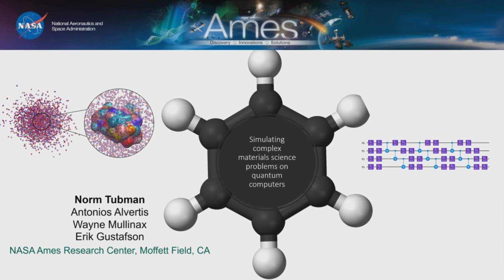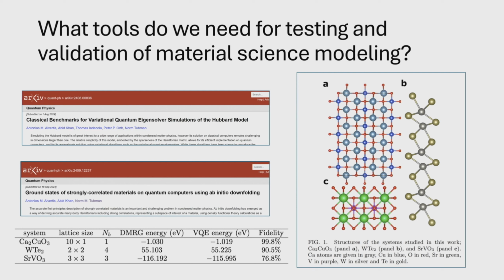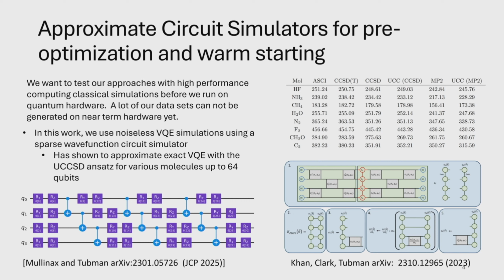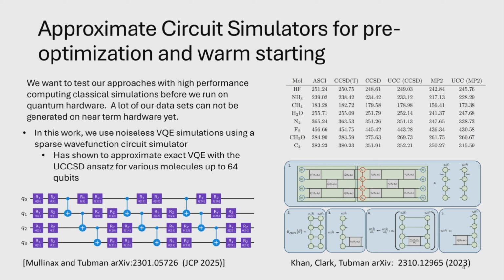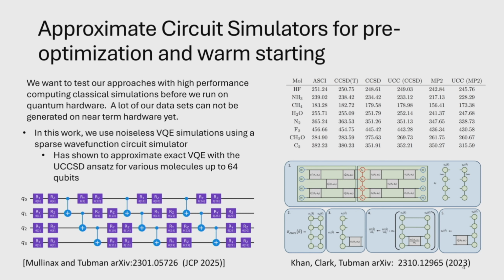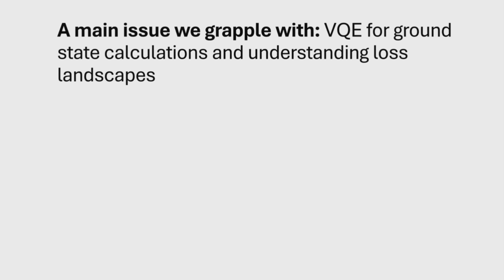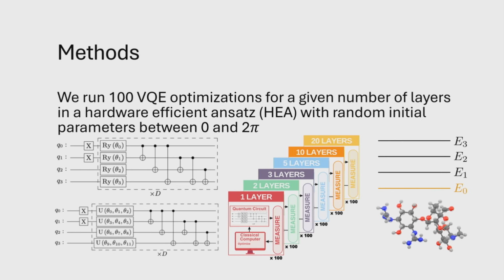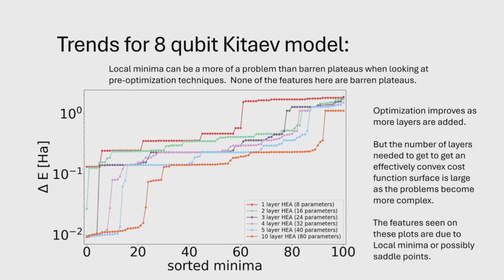Q09 3 Simulating complex materials science problems on quantum computers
Q09 Quantum Simulation of Condensed Matter Physics
Q09.3 Simulating complex materials science problems on quantum computers and finding best practices for optimization and ansatz selection